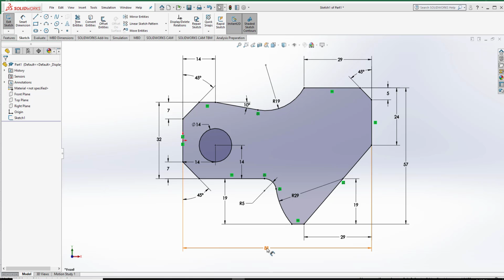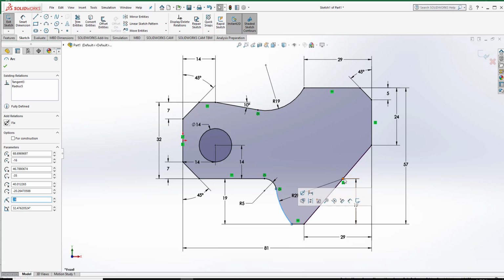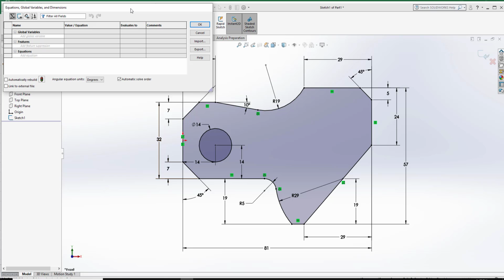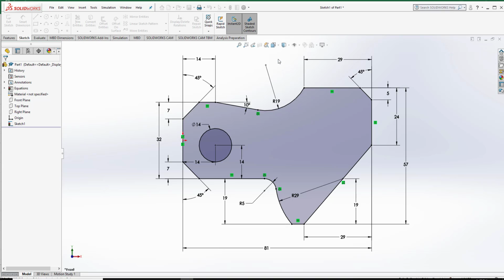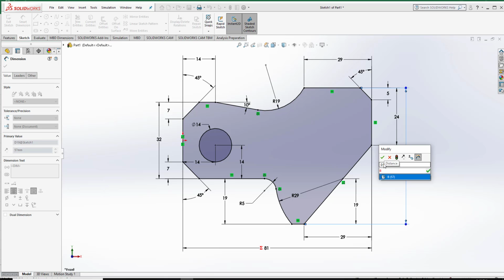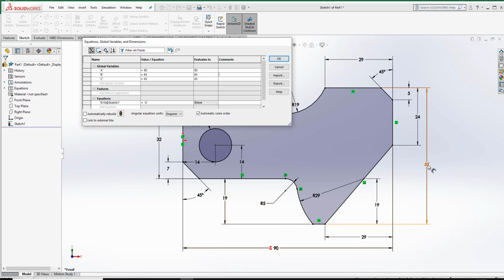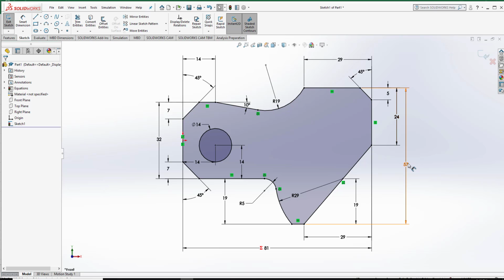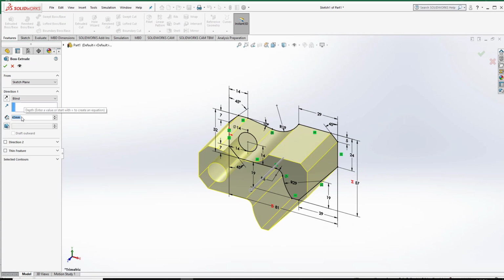Using Equations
Introduction to "Equations" or Global Variables in SolidWorks.